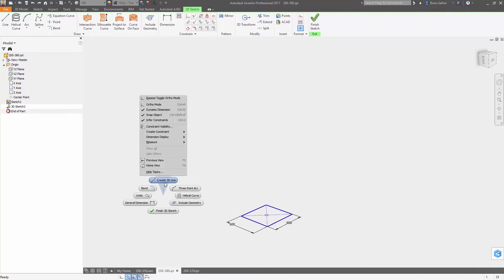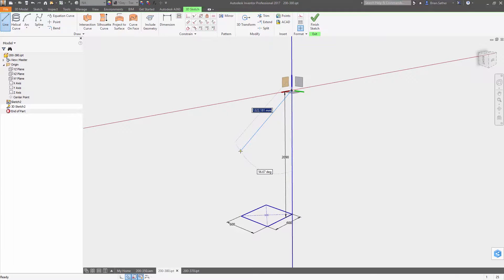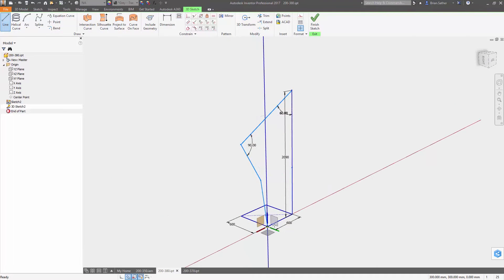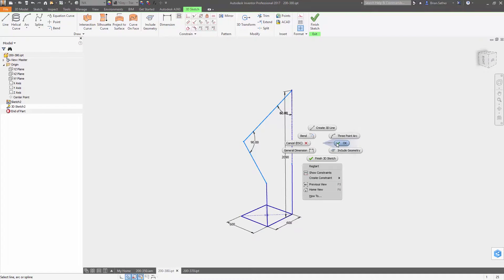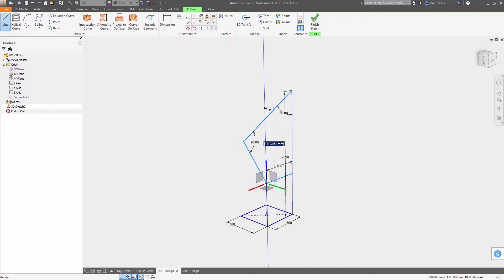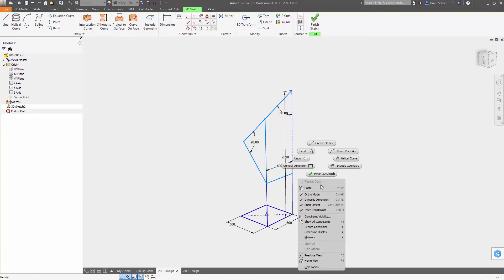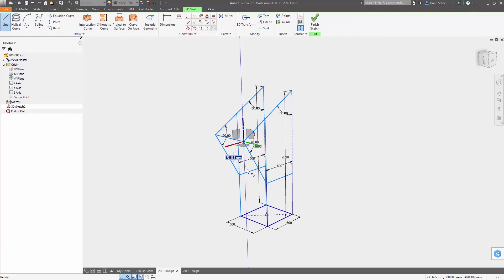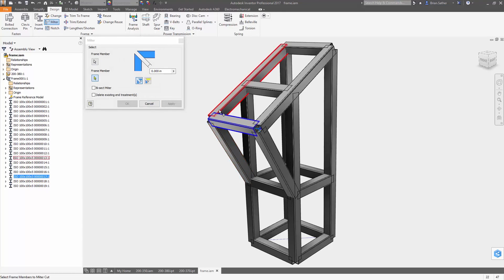3D Sketching in Inventor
See how the new 3D sketching tools inside Autodesk Inventor 2017 make it more intuitive to create 3D sketch geometry, so you can easily tell the software exactly what you’re trying to create.